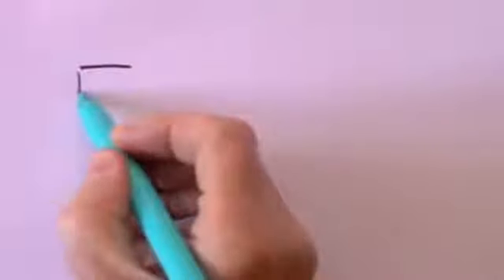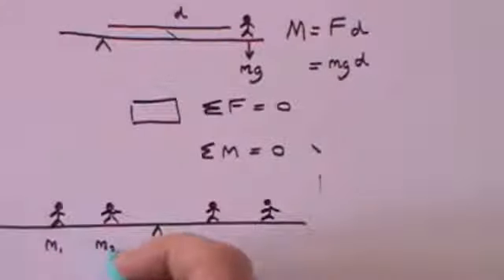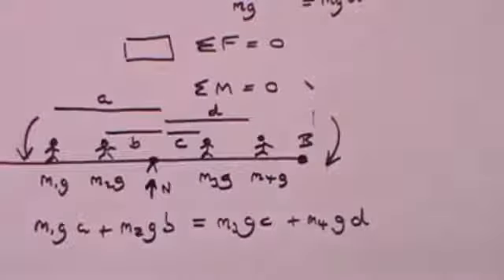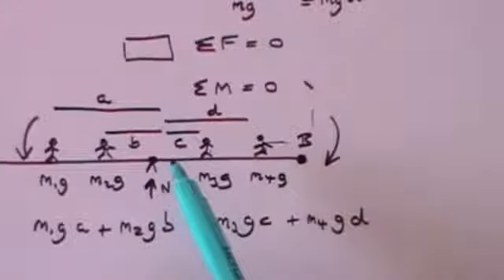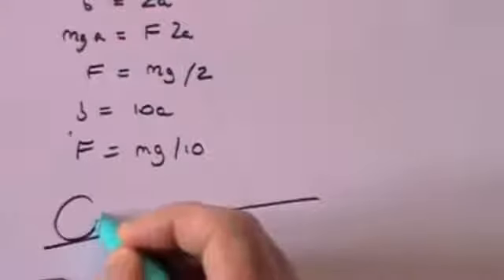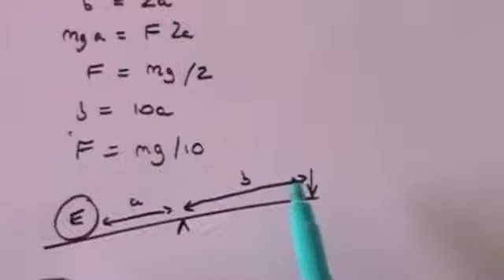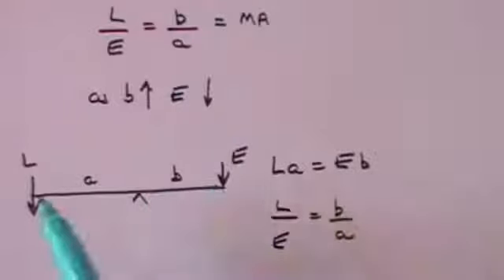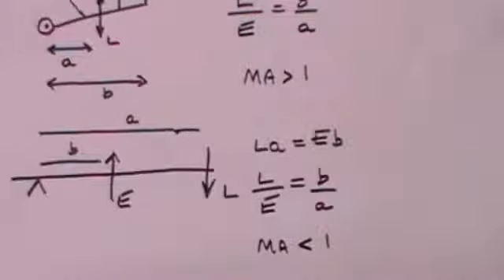Moments, Torques and Levers A Level Physics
An A Level Physics revision video covering Moments, Torques and Levers.

Leave a comment suggesting what I can cover next. Buy me a cuppa :)

Get Your Crash Course Physics Mug here: What is torque? This is one of those things that you may have heard about in passing but never.

Apply a force at a distance and you have a turning effect which we call a moment. I show you how to calculate the moment when a force acts at an angle. Finally for an object in rotational equilibri.